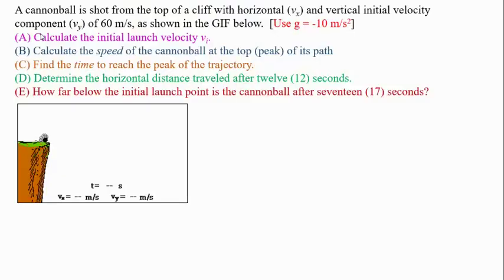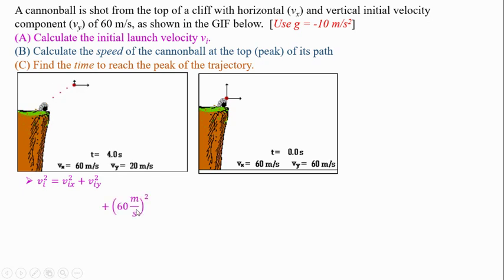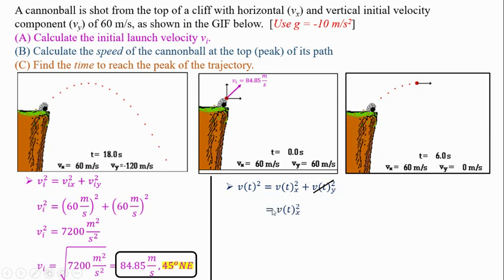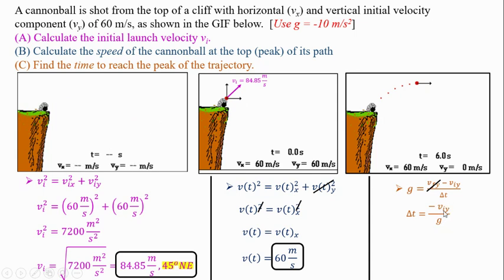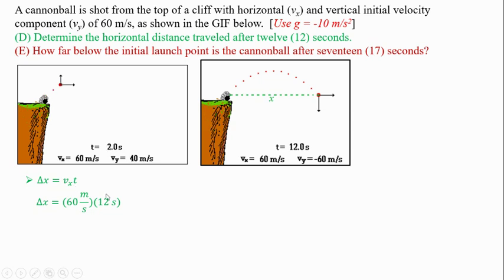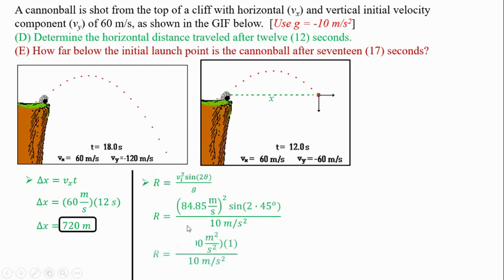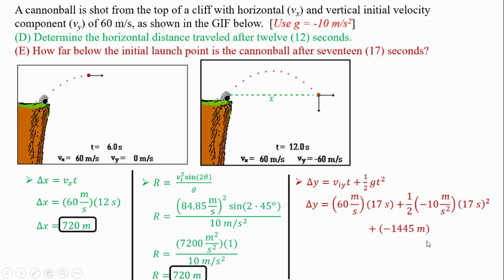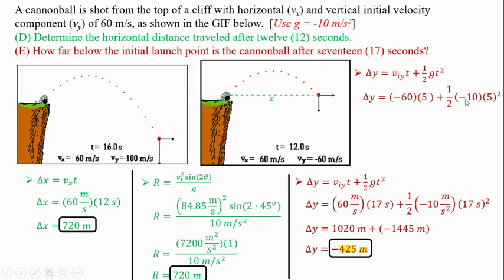Projectile Motion_2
A cannonball is shot from the top of a cliff with horizontal (vx) and vertical initial velocity component (vy) of 60 m/s, as shown in the GIF below.  [Use g = -10 m/s2]
(A) Calculate the initial launch velocity vi.
(B) Calculate the speed of the cannonball at the top (peak) of its path
(C) Find the time to reach the peak of the trajectory.
(D) Determine the horizontal distance traveled after twelve (12) seconds.
(E) How far below the initial launch point is the cannonball after seventeen (17) seconds?